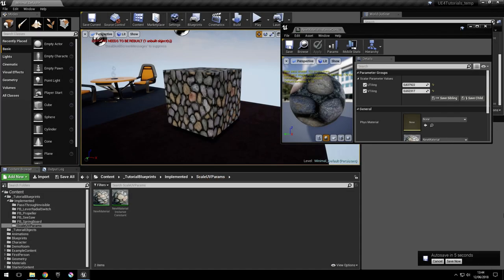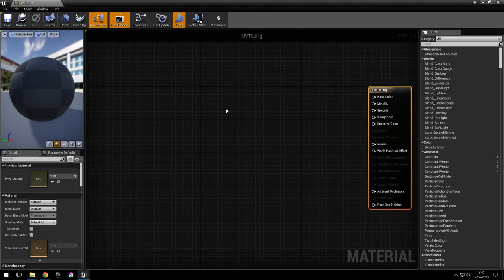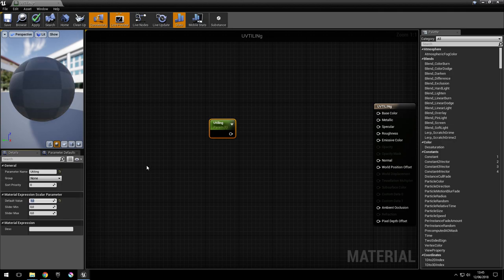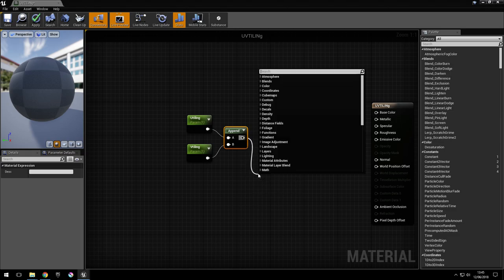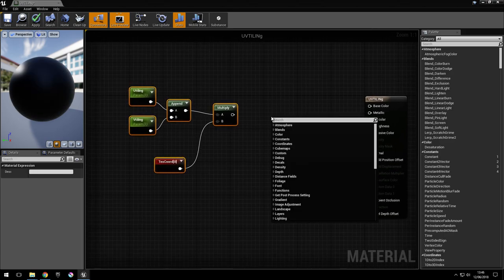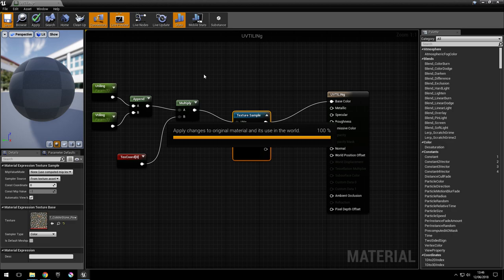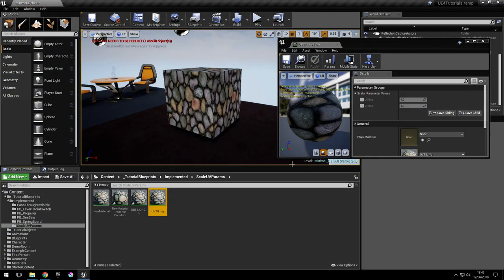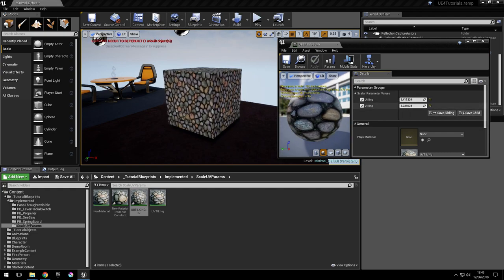UE4 Scale UV Coordinates through Parameters with Blueprints in Unreal Engine 4 Tutorial / How To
In this free step by step Unreal Engine 4 tutorial video (UE4 how to) you will learn how to scale UV texture coordinates through parameters in a material instance.